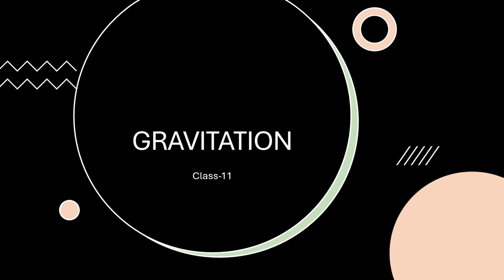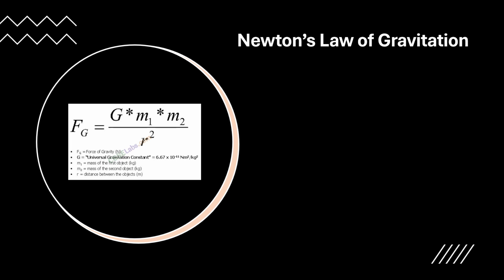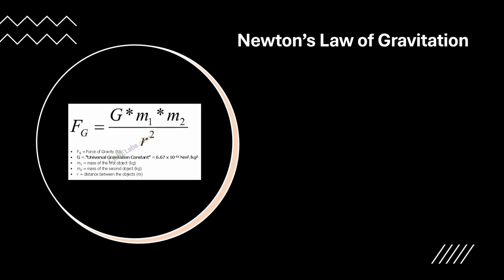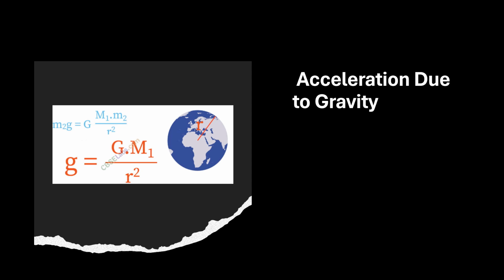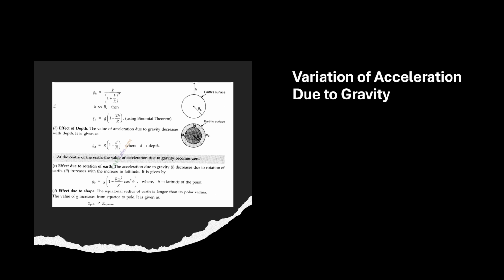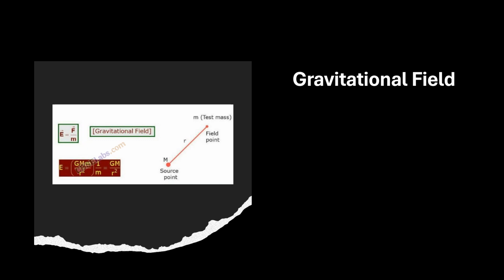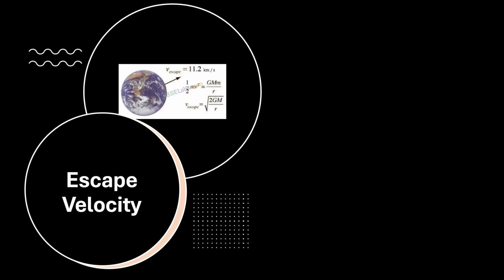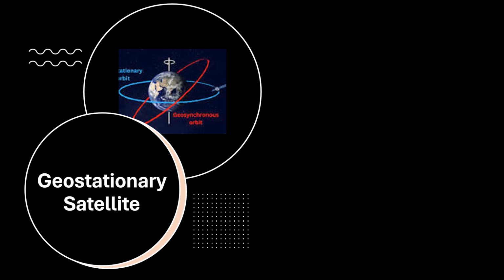GRAVITATION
Gravitation is a fundamental force of nature that causes objects with mass to attract one another. It’s the force responsible for the falling of objects towards the Earth, the motion of planets around the Sun, and the formation of galaxies and stars. The strength of gravitational attraction depends on two things: the masses of the objects involved and the distance between them.

Gravitation was first described in detail by Sir Isaac Newton in the 17th century with his law of universal gravitation. Newton’s law states that every point mass in the universe attracts every other point mass with a force that is directly proportional to the product of their masses and inversely proportional to the square of the distance between them. In mathematical terms, this is:

In the 20th century, Albert Einstein's theory of General Relativity expanded on Newton's work, describing gravitation not as a force, but as a curvature of spacetime caused by mass and energy. According to General Relativity, massive objects warp the fabric of spacetime around them, and this curvature influences the motion of other objects. This theory has been confirmed through various experiments, such as the bending of light around stars and the behavior of orbiting planets.

Gravitation is a universal force, meaning it affects everything with mass, no matter how large or small. Though it's the weakest of the four fundamental forces (compared to electromagnetism, the strong force, and the weak force), it has an infinite range and is always attractive, never repulsive.

Understanding gravitation is key in fields ranging from astronomy and cosmology to engineering and physics.